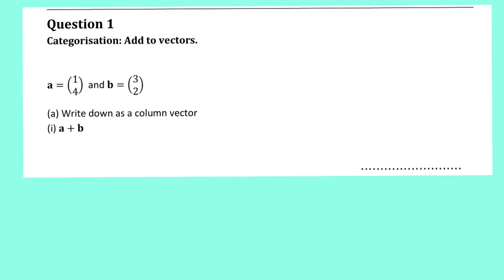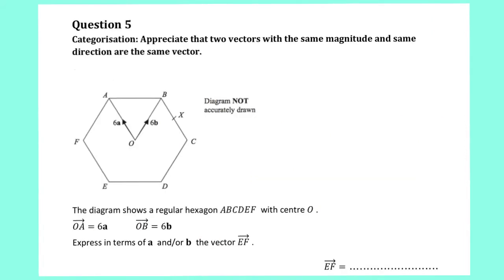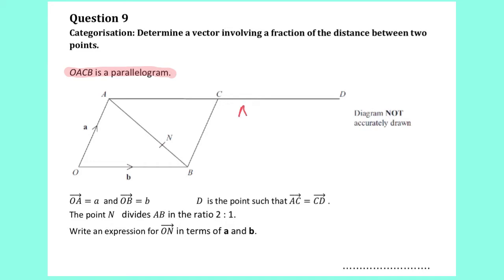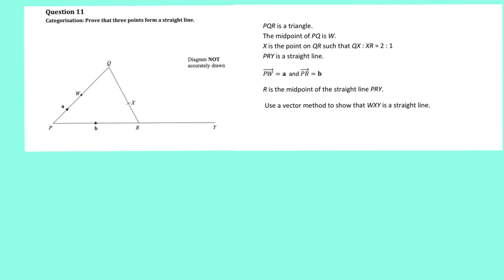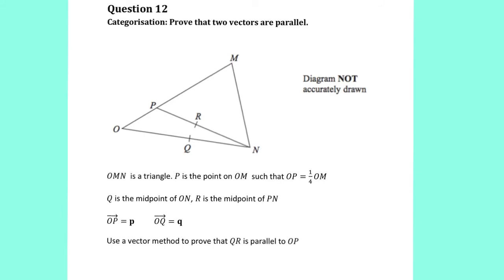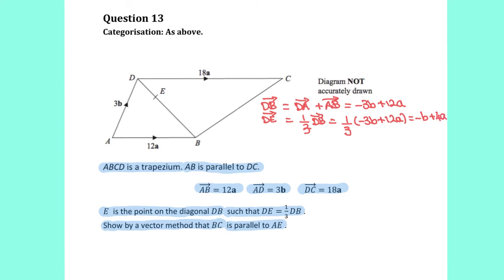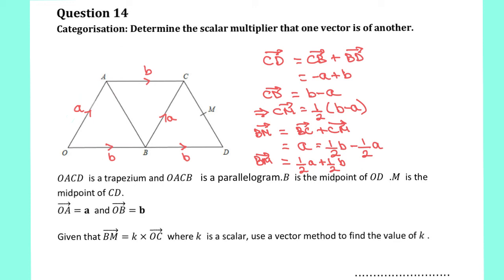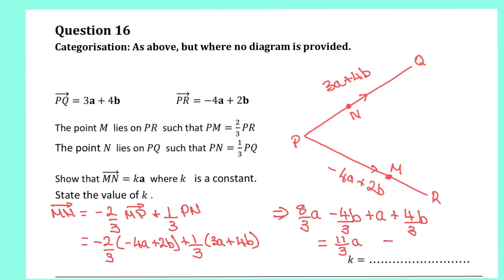Vector IGCSE Examination Questions Answered